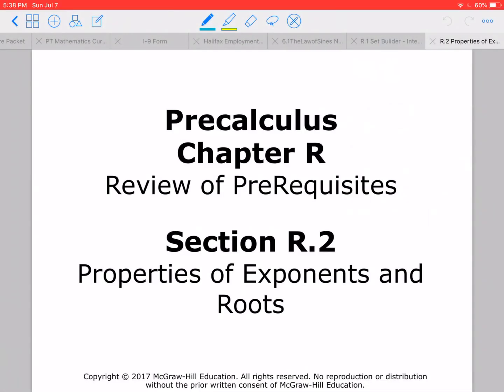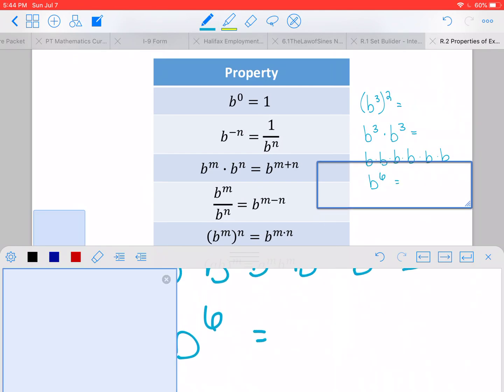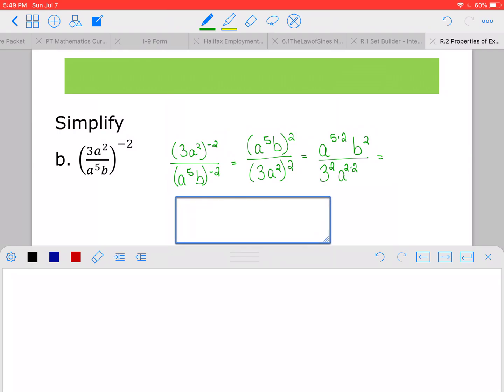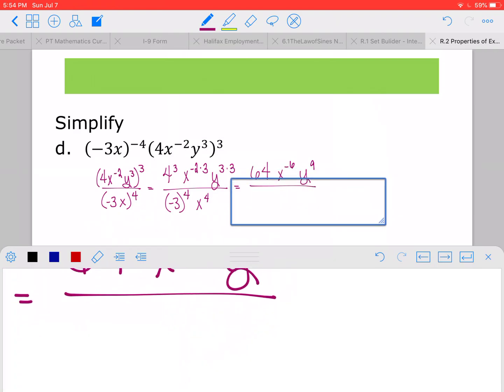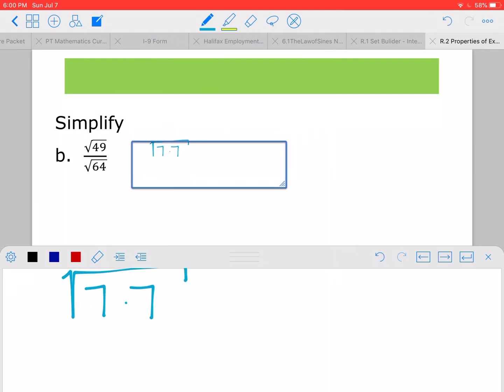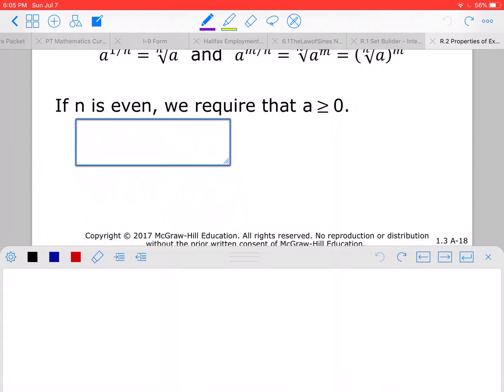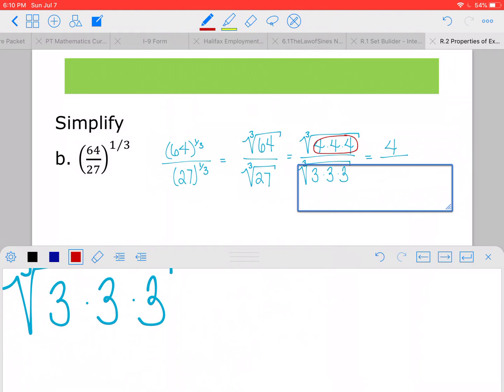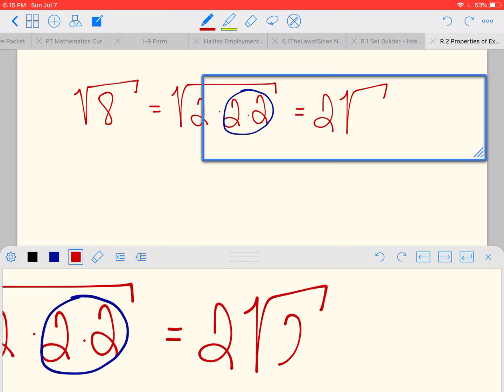R 2 Properties of Exponents and Roots Video